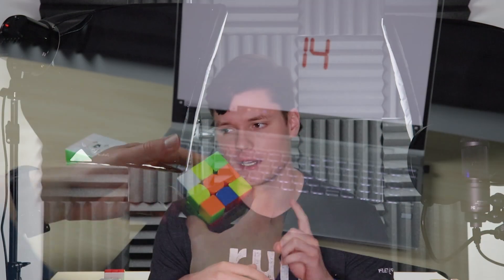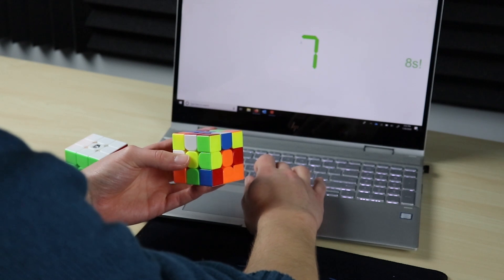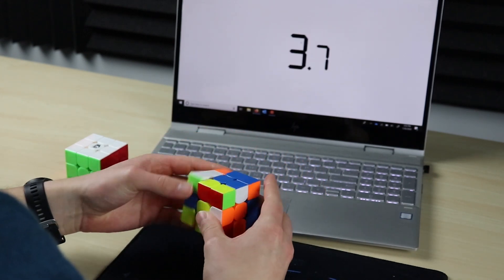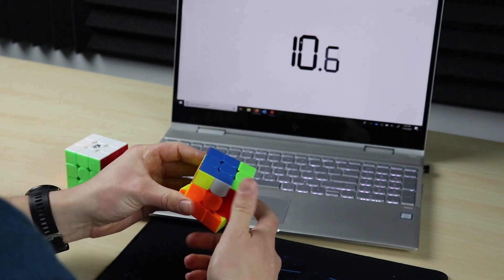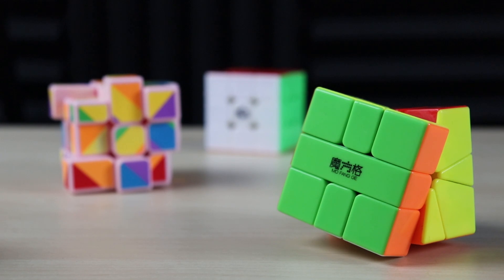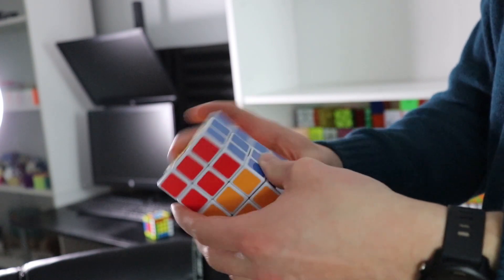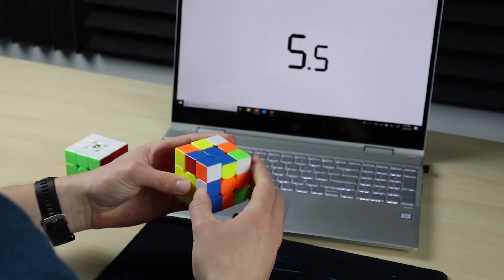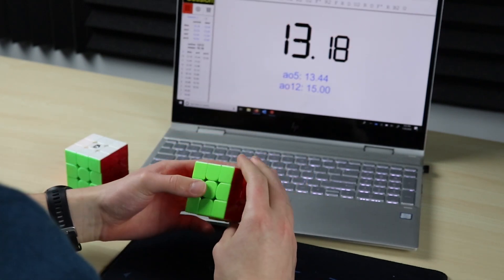How to Keep Cubing Fun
Hello! Back again for another upload. This video is a follow up to my last video titled "What Happens When You Take a Year Off From Cubing?". In that video I noticed that many of you were in the same position I was. That position is coming back to cubing after taking off an extended period of time. In this video we explore how to get back into cubing and how to keep it fun. The structure of follows points as I give helpful tips for getting started again and keeping interested. Enjoy!